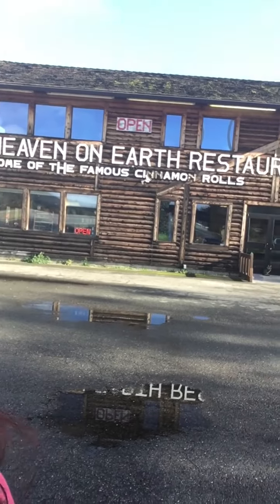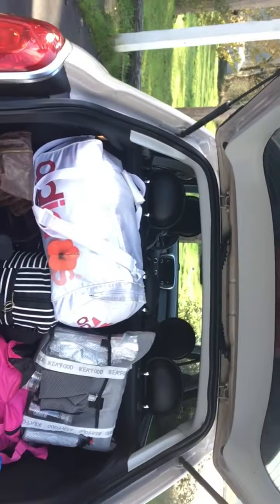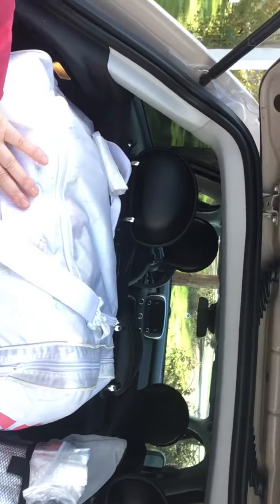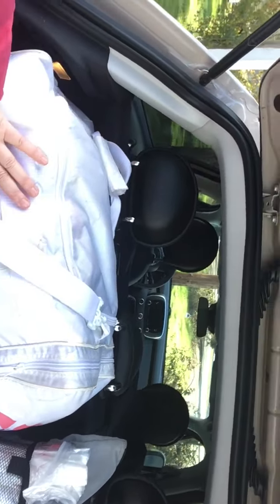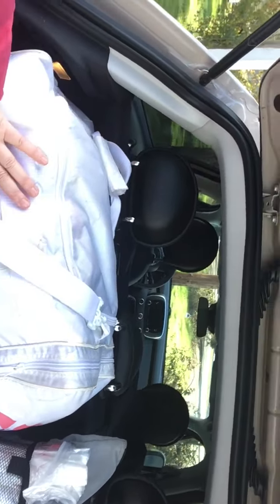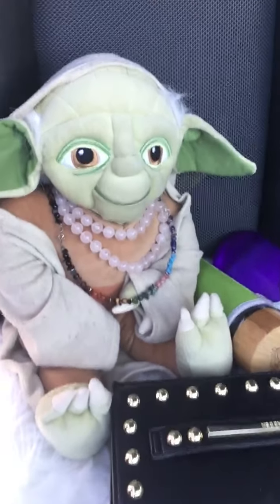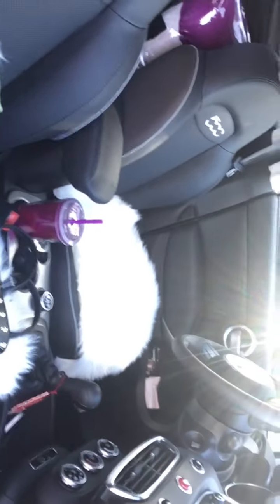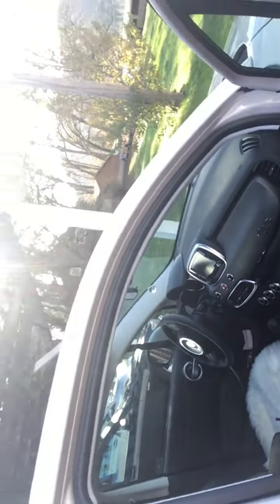2018 Downsizing My Belongings To What Would Fit In My Car